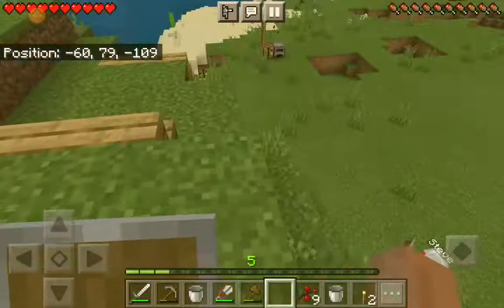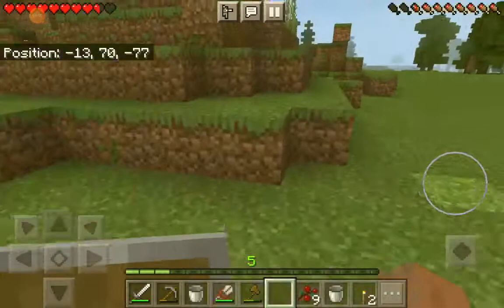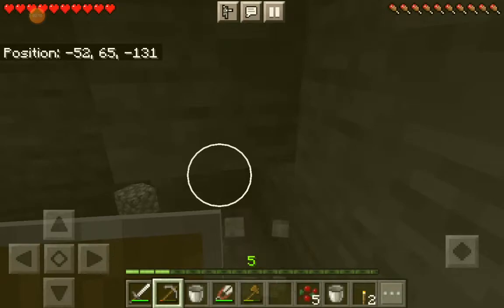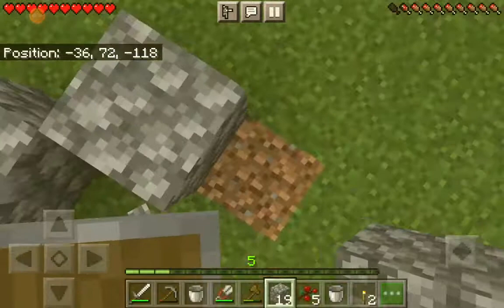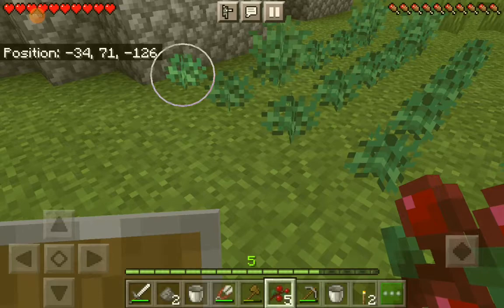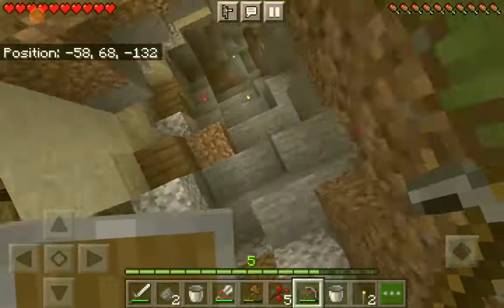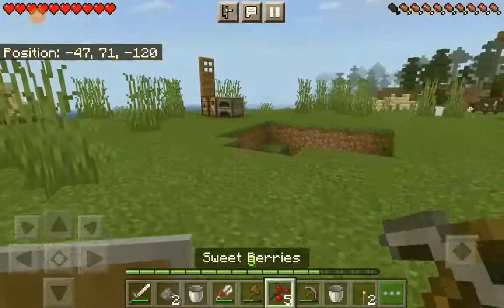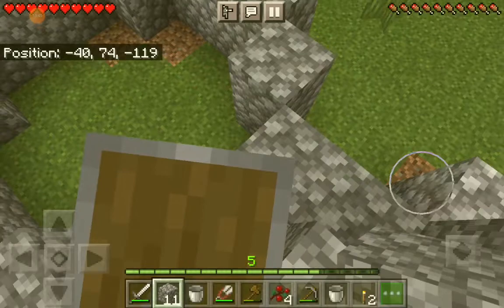my first video on minecraft episode 1 with my friend